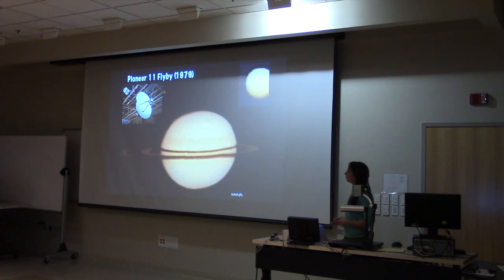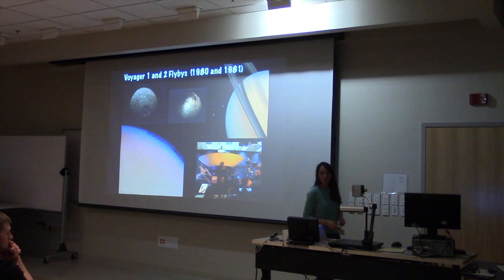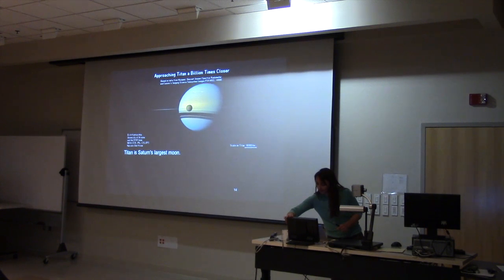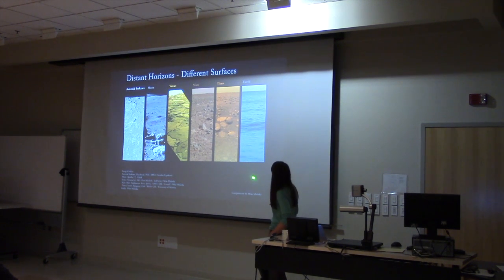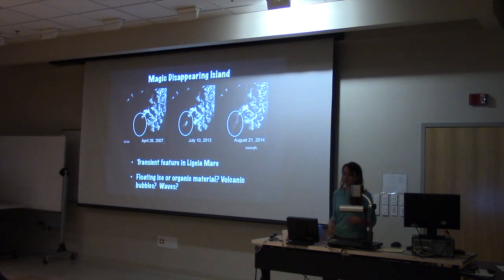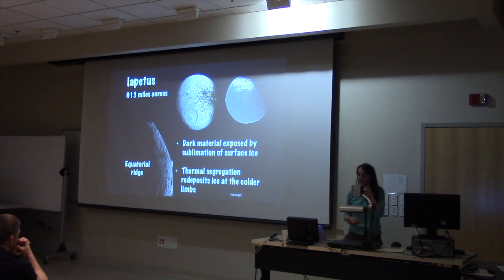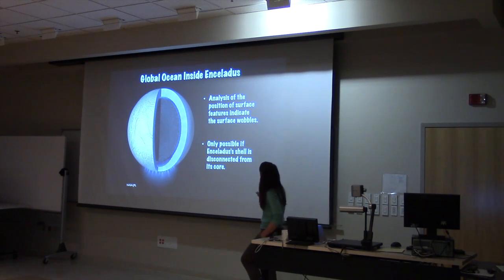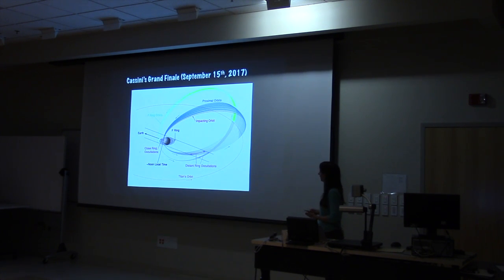Dr. Darci Snowden- Cassini Explores the Moons of Saturn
Central Washington University Natural Science Seminar Series
Presented by: CWU Department of Biological Sciences and College of the Sciences